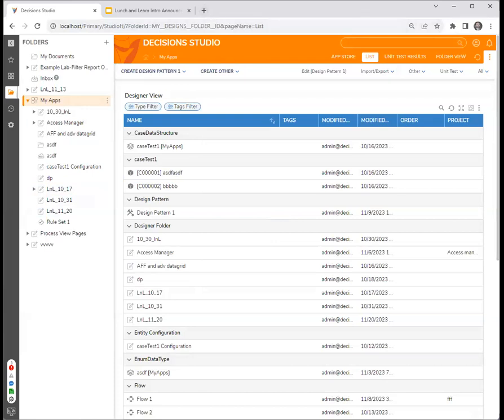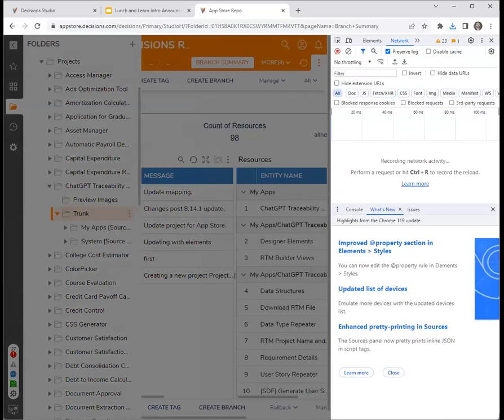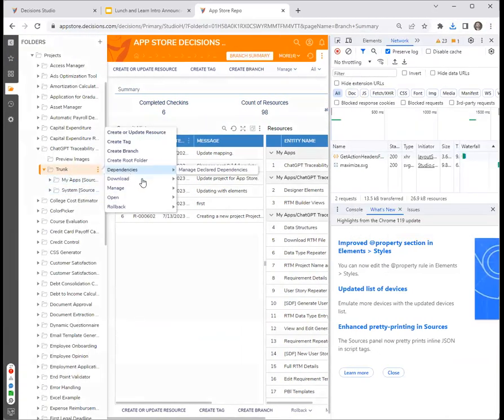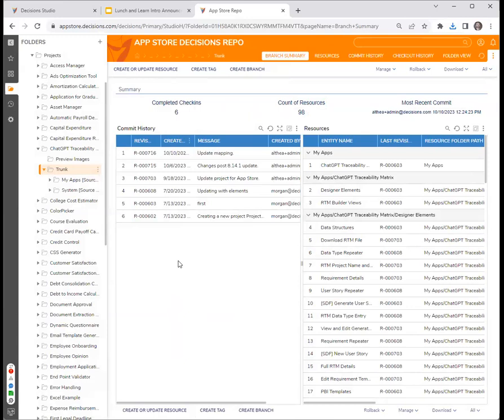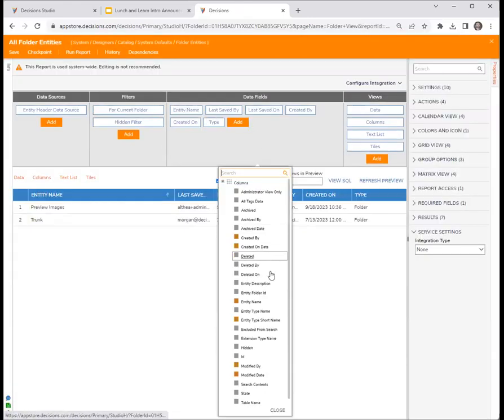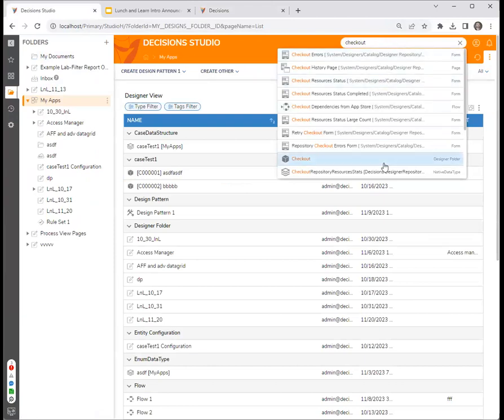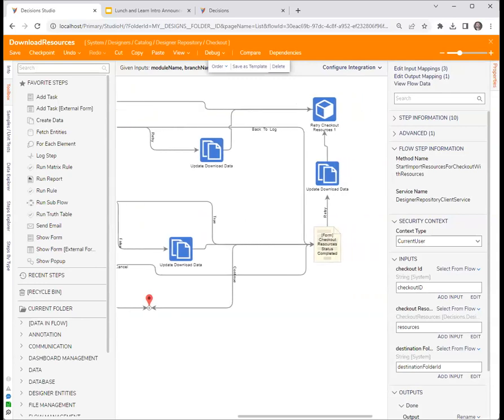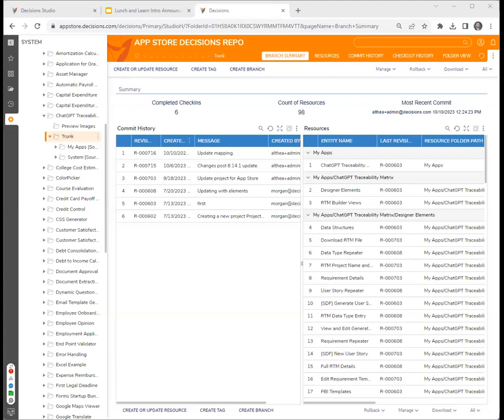Decisions Q/A Lunch & Learn - 11/21/2023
01:30 I was trying to see if I could somehow tie in a filter to the list of items that are being that are going to be downloaded download repository.